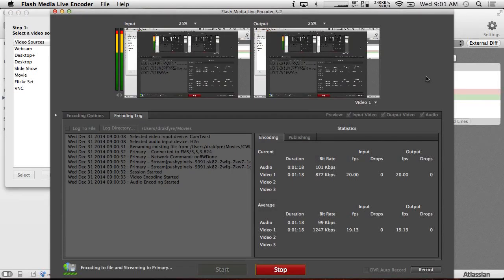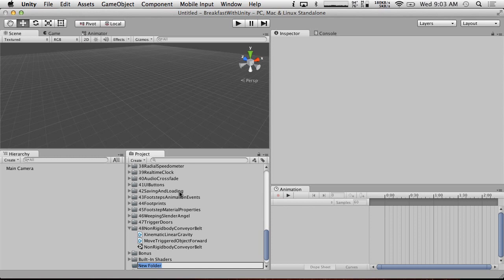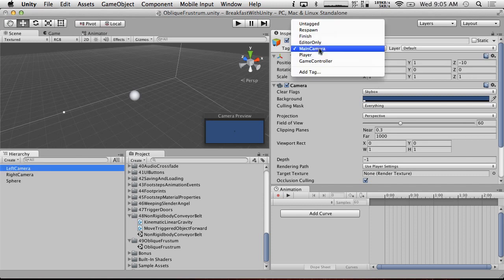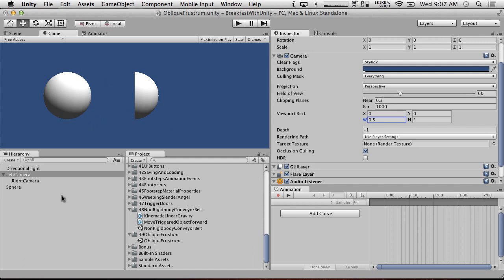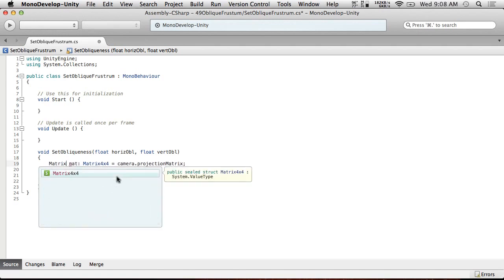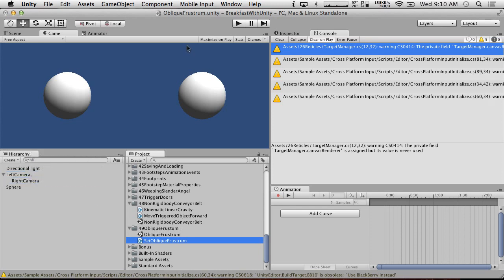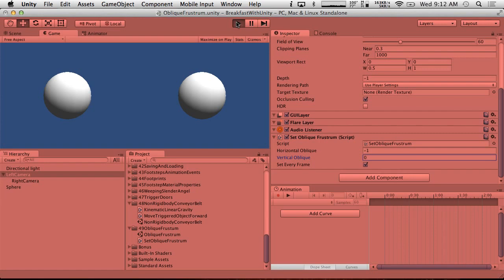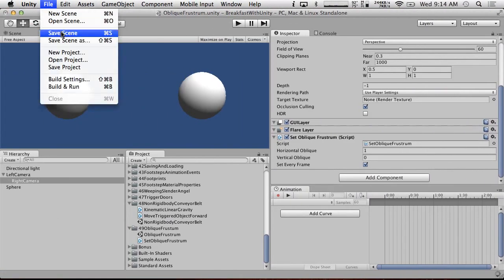Breakfast With Unity: Oblique Camera Frustrum (Split View)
CLICK SHOW MORE FOR FILES AND INFO! We show how to set up an oblique (skewed) rendering frustum for certain effects.